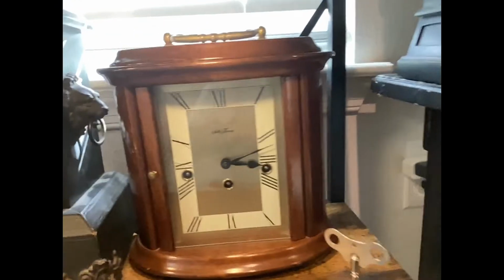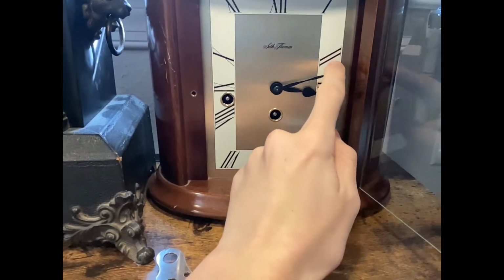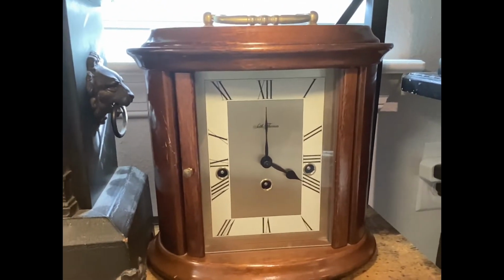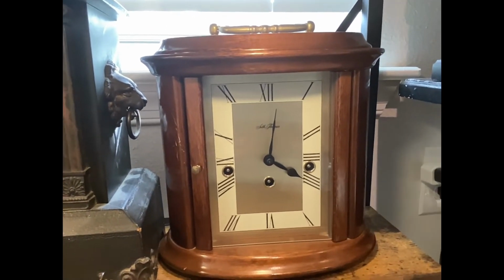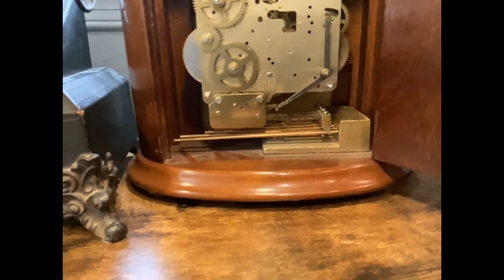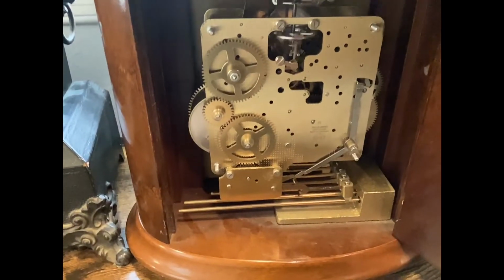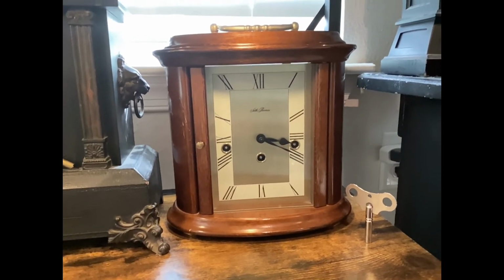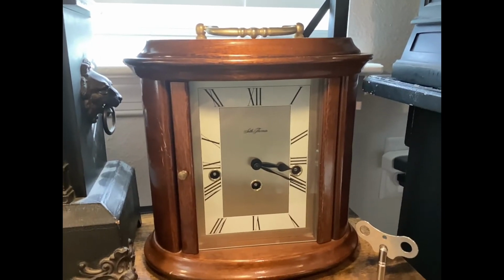2001 Seth Thomas Westminster Chime Mantel Bracket Clock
Out with the old, in with the new! (Literally)

Anyone know the model of this?